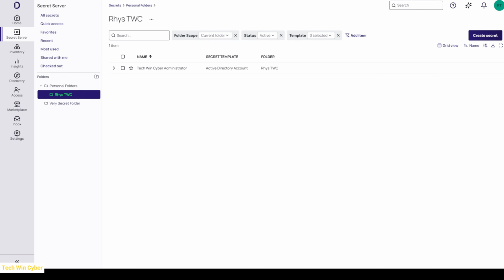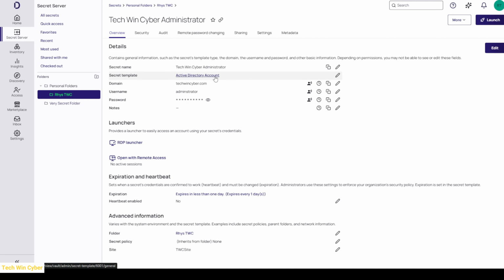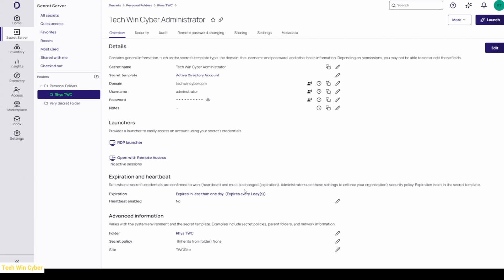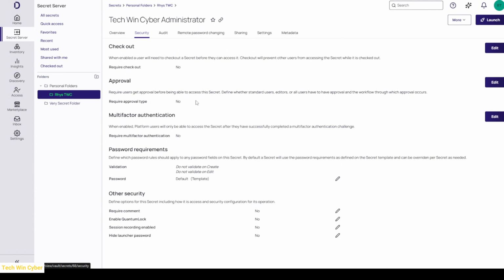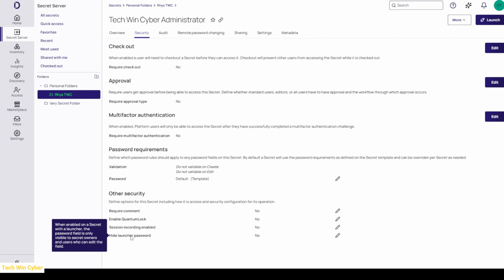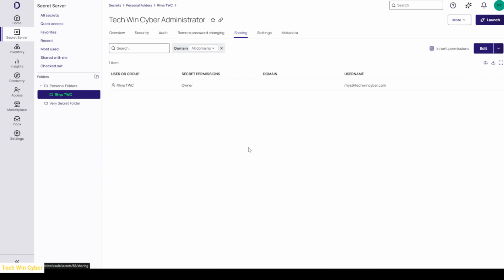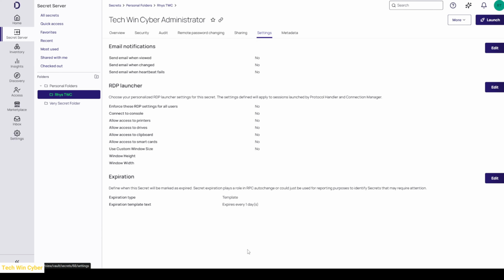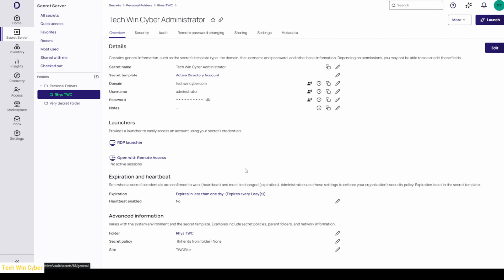Module 3.1 - The Anatomy Of A Secret - Lab - Delinea Course - Tech Win Cyber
The guide includes written instructions for this entire course!
Completely FREE!

Secrets are the backbone of any privileged access management (PAM) system. In Delinea, secrets refer to sensitive pieces of information like passwords, API keys, SSH keys, or database connection strings, all of which must be managed securely. These secrets vary in complexity and importance, from critical administrator credentials for firewalls to generic logins for shared systems. Effective management of secrets ensures that access is appropriately controlled based on privilege levels and organisational needs.

Understanding the components of secrets in Delinea is crucial to leveraging the platform effectively. Each secret is influenced by settings, templates, and policies that determine its behaviour, access, and security measures. Features like heartbeats, multifactor authentication, remote password changing, and advanced sharing options allow for comprehensive management and compliance. Delinea offers robust customisation options tailored to licensing levels. These configurations become more intuitive as you build expertise, empowering you to securely manage secrets across your organisation.